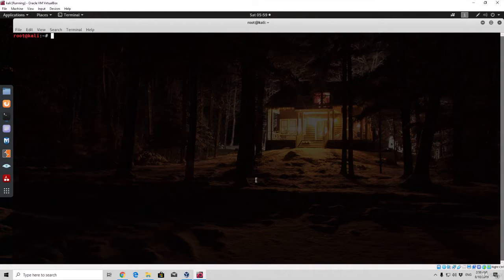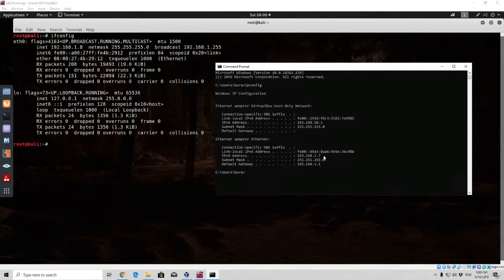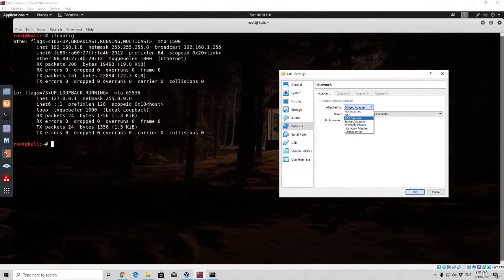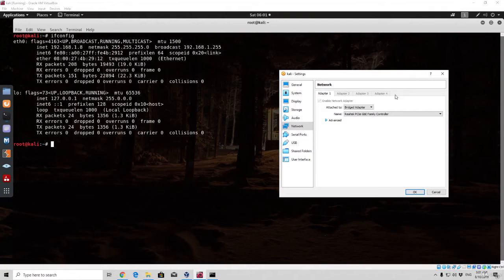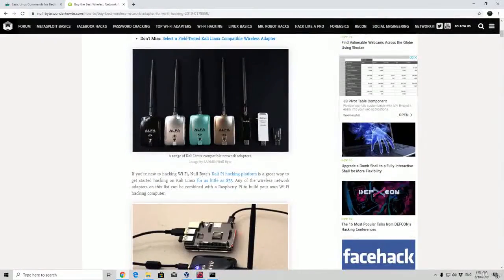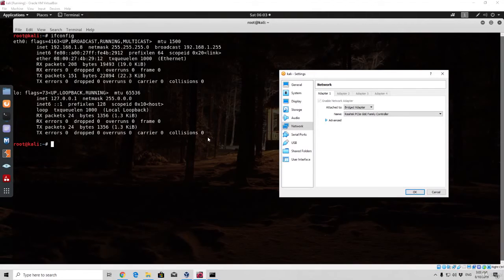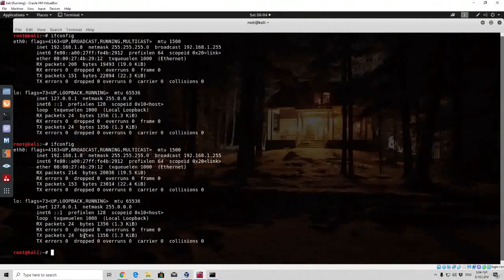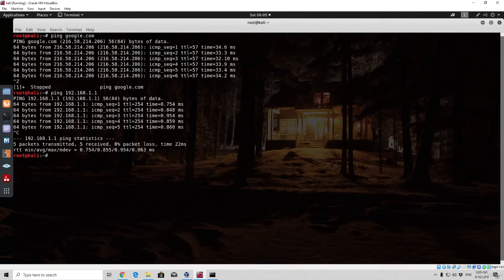12 Configuring IP Address And Network Settings